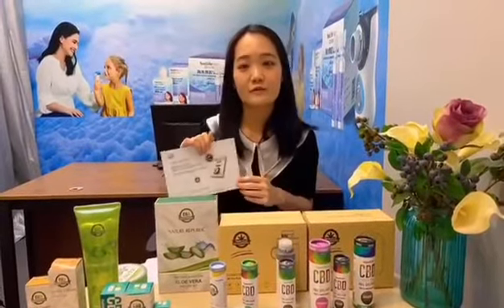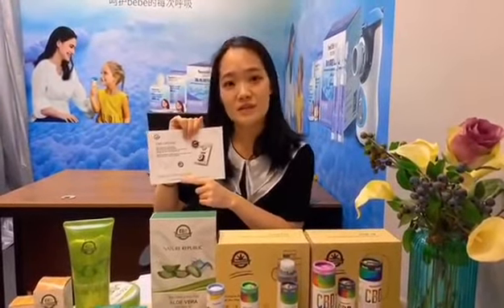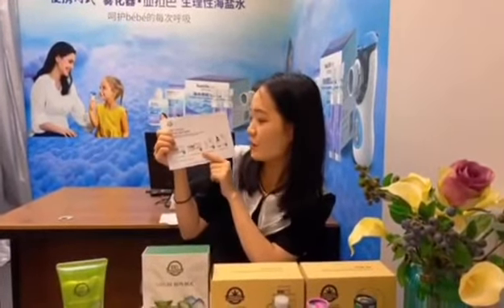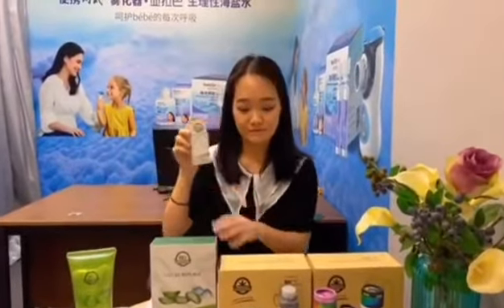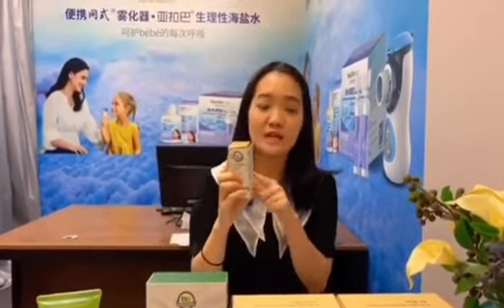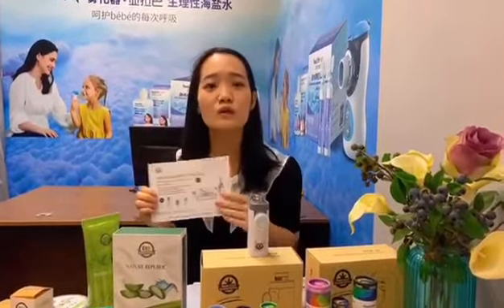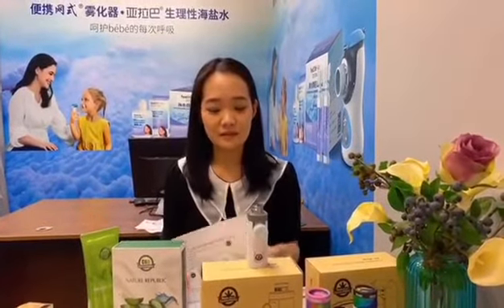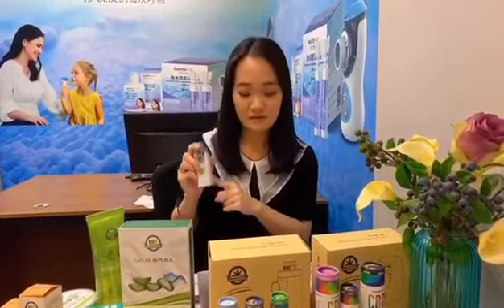Cannapresso CBD crystal, CBD cream series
In 2017, Cannapresso Health Inc. is established in Los Angeles, California, specializing in the study of CBD application in the fields of human health. From raw material to production environment and technology, we strictly follow USA food and pharmaceutical standards and strive to introduce purest, safest and most CBD-rich products to helath market, so that every Cannapresso consumer can obtain physical health and spiritual pleasure.

Cannapresso owns business sectors such as vape applications, medical applicaitons, health applicaitons and pet food; Products include CBD vape pen, CBD vape juice, nebulizer, tincture, crystal, gummy, cream, CBD spray and others.
Cannapresso CBD products have passed FDA/CE certification. There is no doubt that we can provide reliable and high quality CBD products to our customers.